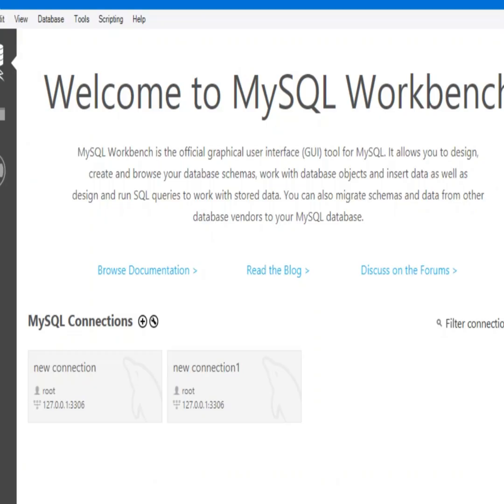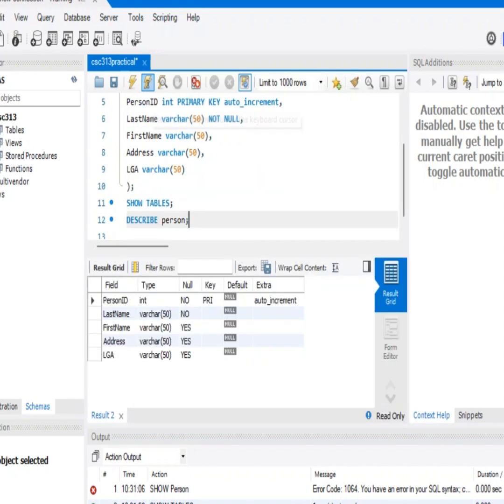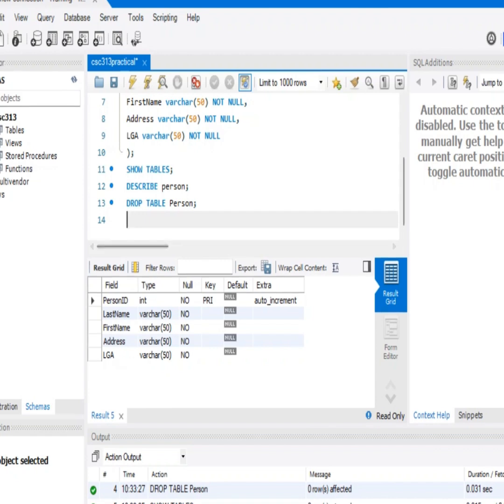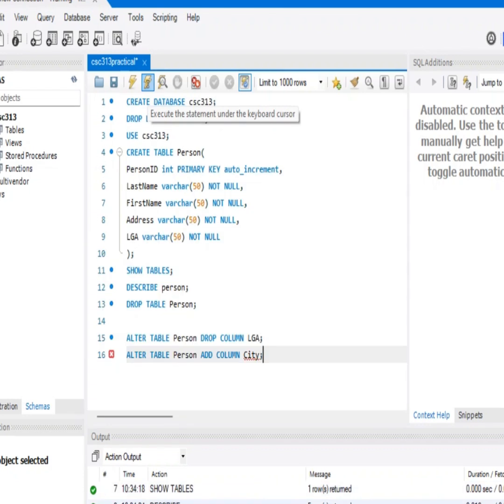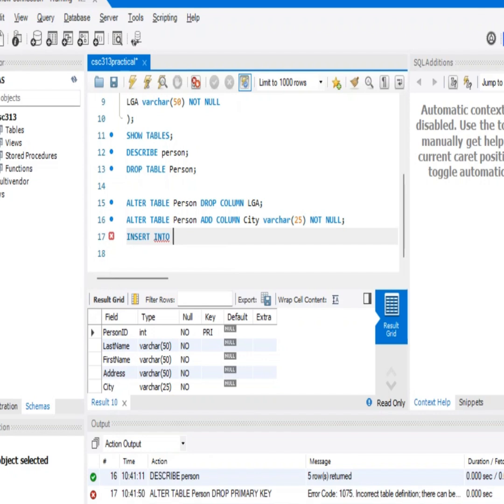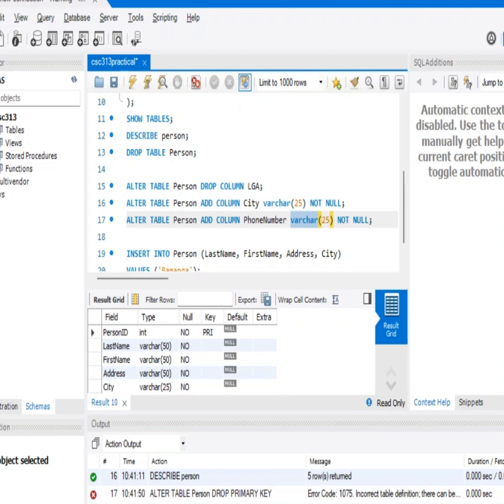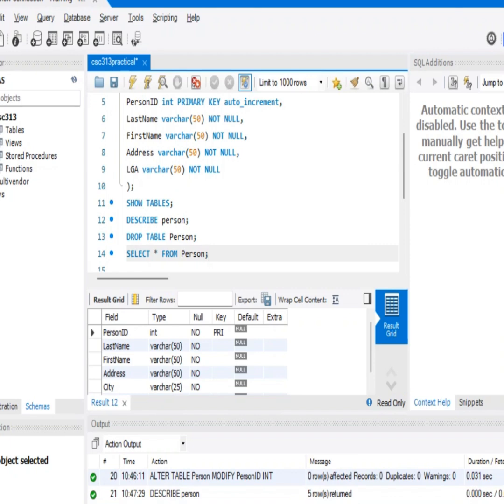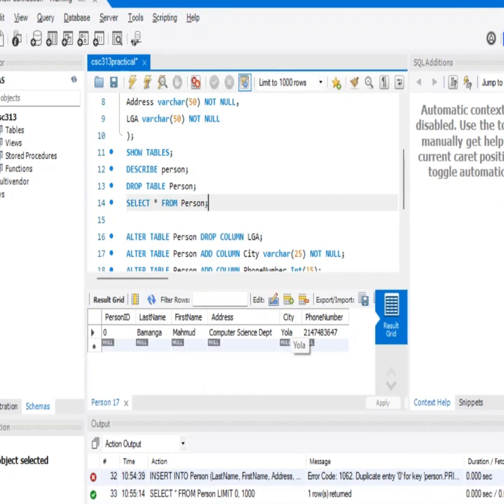Master MySQL Workbench Table Operations! 🚀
Hey database enthusiasts! 🌟 Ready to supercharge your MySQL skills? In this tutorial, we’ll cover essential table operations using MySQL Workbench. Whether you're a beginner or looking to level up, this video has got you covered.

Here's What You’ll Learn:
1️⃣ How to DROP a Table – Clean up your database by removing unwanted tables.
2️⃣ Adding a COLUMN – Expand your table with new fields.
3️⃣ Dropping a COLUMN – Remove unnecessary data fields.
4️⃣ Inserting Values – Populate your table with data.
5️⃣ Updating Fields – Modify existing data with ease.